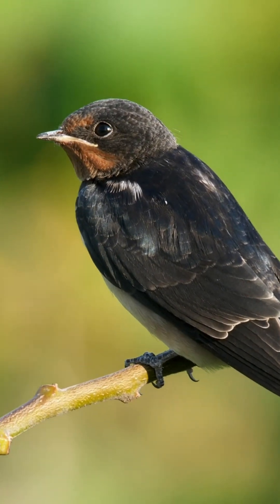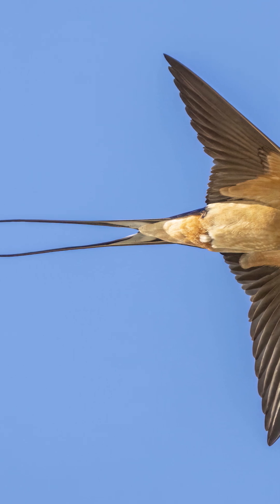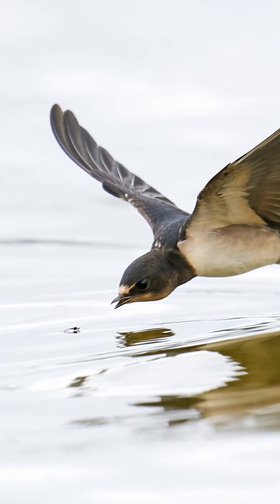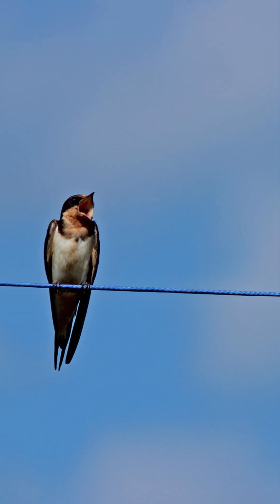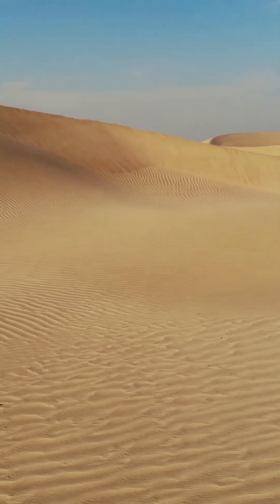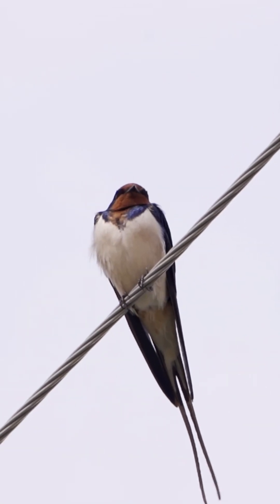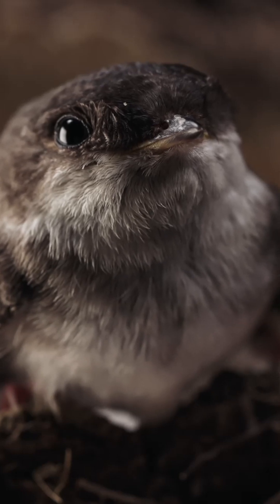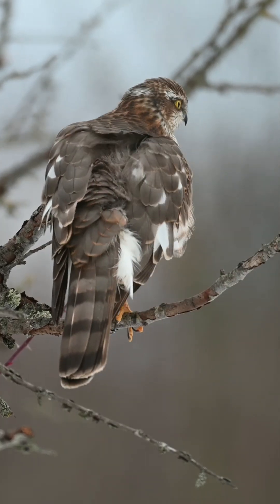Barn Swallow Species Guide: Appearance, Diet, Habitat, Behavior, Stats, And Conservation Status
This video is everything you need to know about the Barn Swallow (Hirundo rustica)

Barn Swallows are identifiable by their dark blue color and cream-colored underside. Notably, one of their most striking features is their tail, which has two distinctive streamers in flight. They possess long, blue-black wings that appear curved and slender when the birds are perched. Their throat and forehead are dark, while juveniles exhibit a rusty-buff coloration. The nape and crown of the swallow are also blue-black.